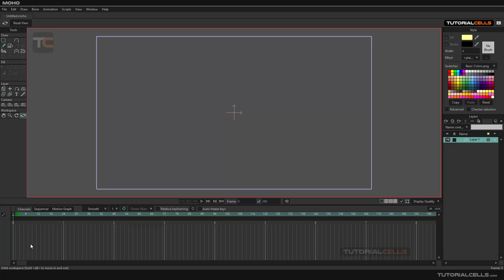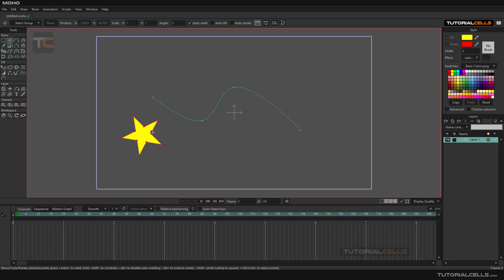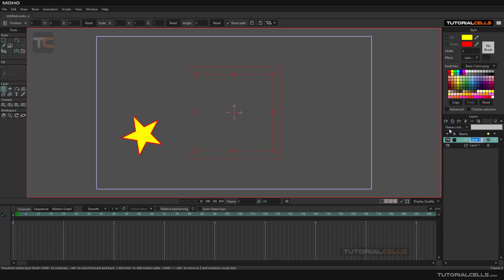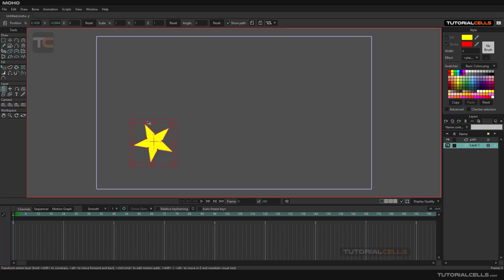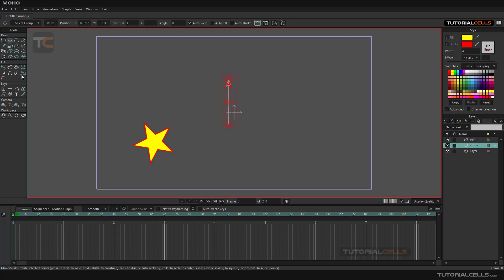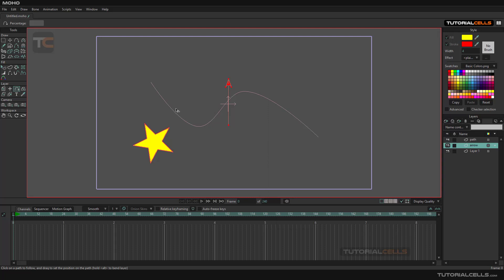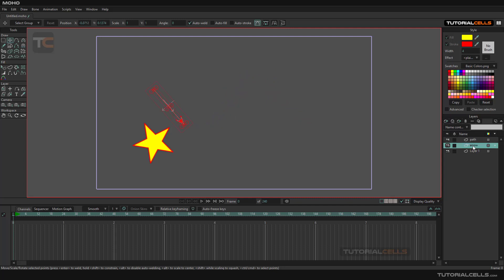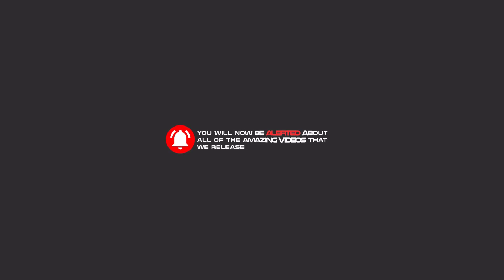0026. follow path tool in moho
follow path tool